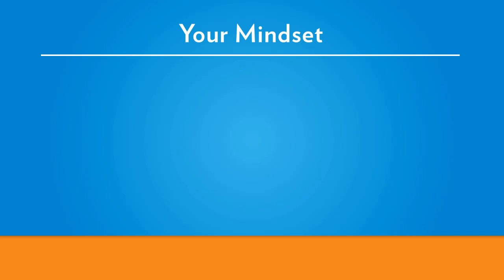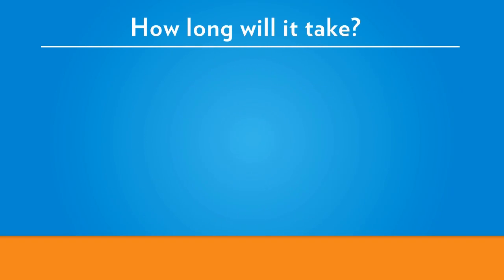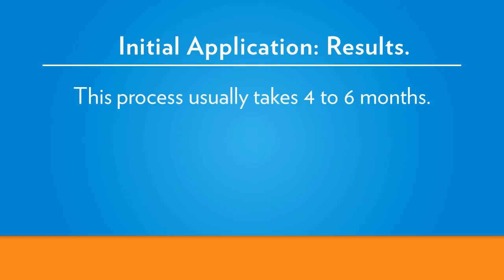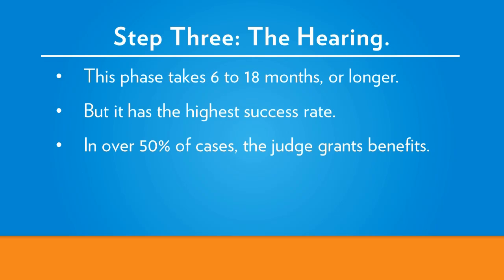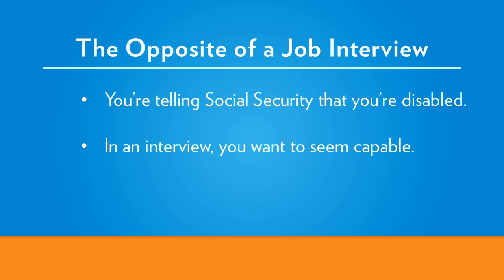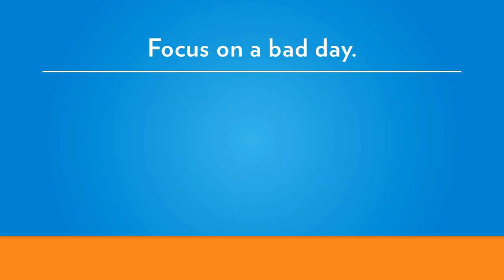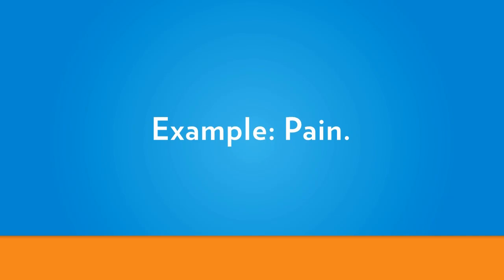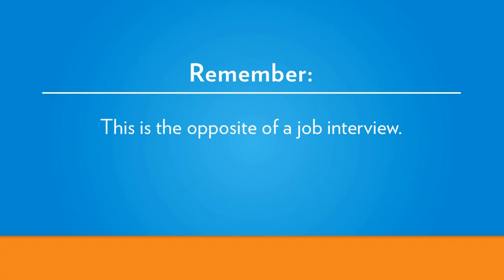Hearing Guide, Before You Request A Hearing Step 2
The step two video explains what you need to know before you request a hearing.

for more information and details.